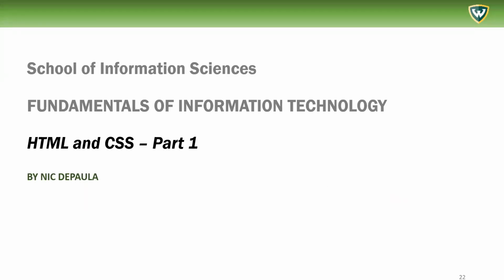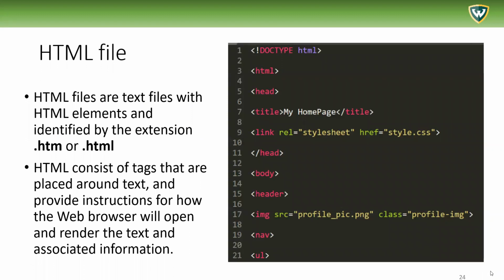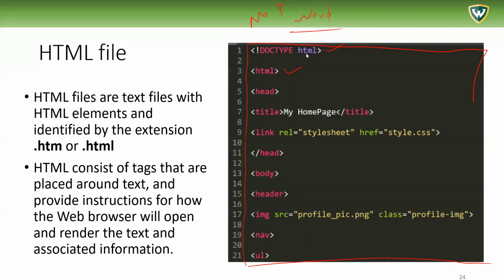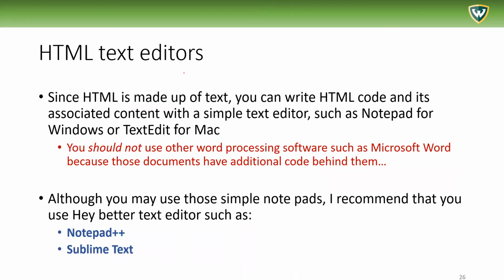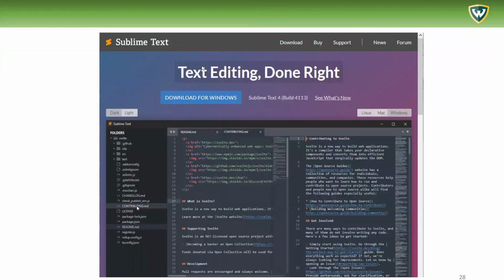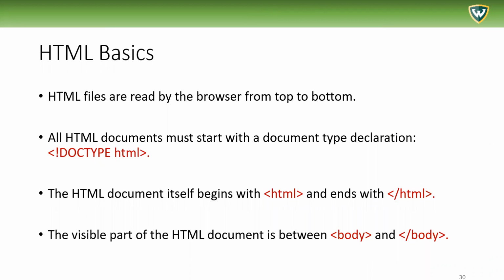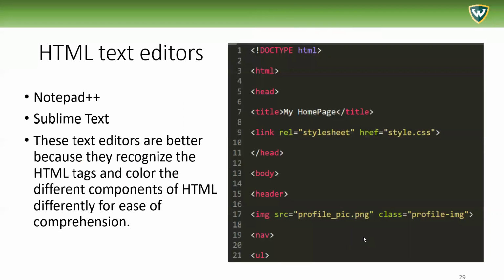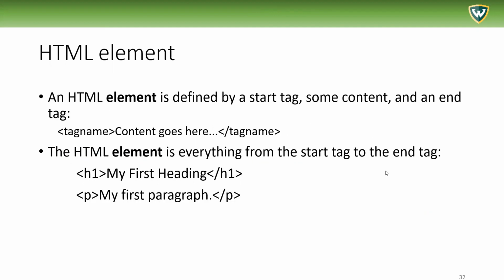Intro to HTML 1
Introduction to HTML - HyperText Markup Language. Definition, appropriate text editors, basic tags/elements.